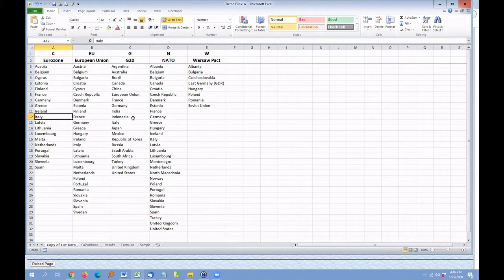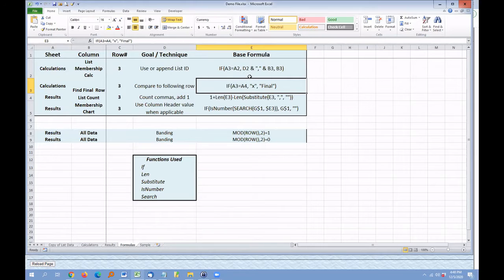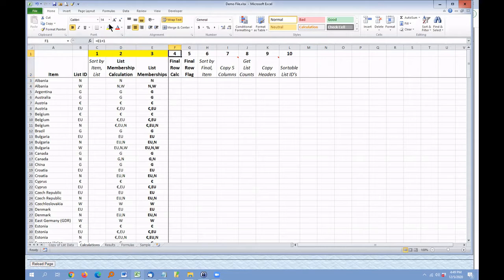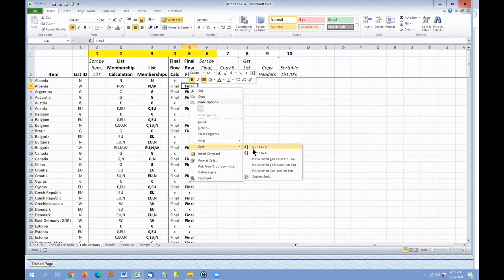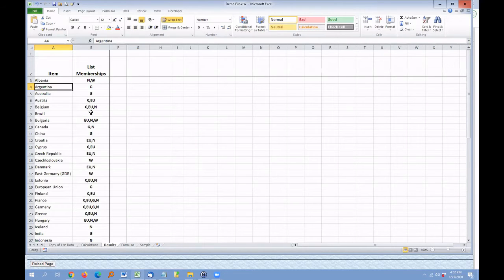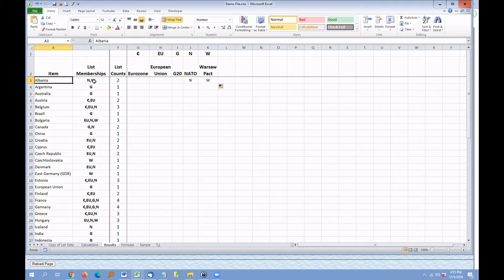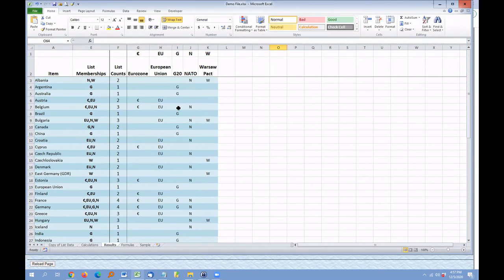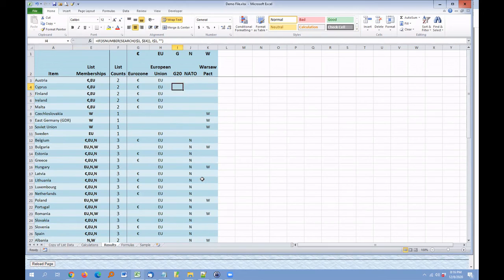Compare Multiple Lists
This video will demonstrate how you can use Excel (or any other spreadsheet app) to compare practically any number of lists, so that you can answer any question similar to these examples:
 - Which entries are in list B but not A?
 - Which entries are in lists C and D?
 - Which entries are in lists C and D only?
 - Which entries are in lists C and D but not E?
 - Which entries are in the most lists?

Alternative titles might be:
 Compare 2 lists
 Compare 3 lists
  Compare n lists

The formulas used in this demo are:
1) Use or append List ID:
   IF(A3=A2, D2 & "," & B3, B3)

2) Compare to following row:
   IF(A3=A4, "x", "Final")

3) Count commas, add 1:
   1+Len(E3)-Len(Substitute(E3, ",", ""))

4) Use Column Header value when applicable:
   IF(IsNumber(SEARCH(G$1, $E3)), G$1, "")

Banding: MOD(ROW(),2)=1
Banding: MOD(ROW(),2)=0

NOTES:
You can use Excel's "View | Freeze Panes" to lock the 2 header rows at the top of the sheet. If Excel gets confused when you sort, and treats the second header row as data, one of these methods should fix the problem:
1) Close the file (after saving it) and re-open it.
2) Place a blank row between the headers and the data.